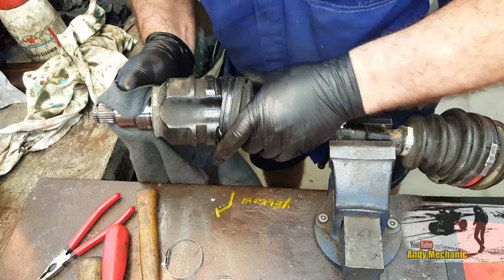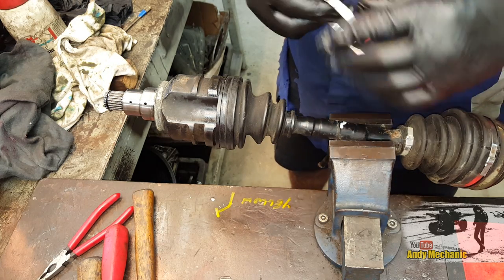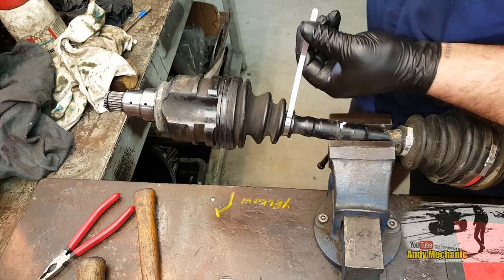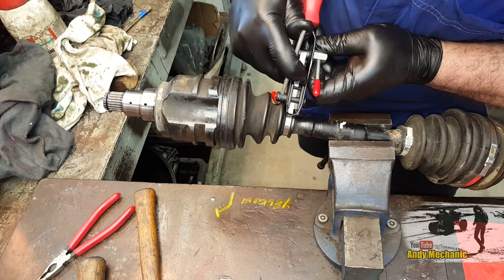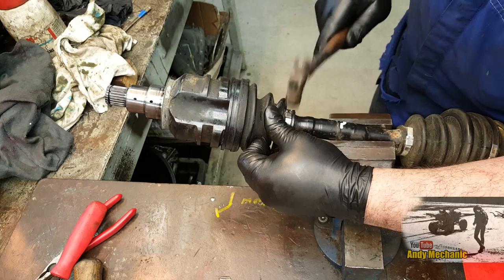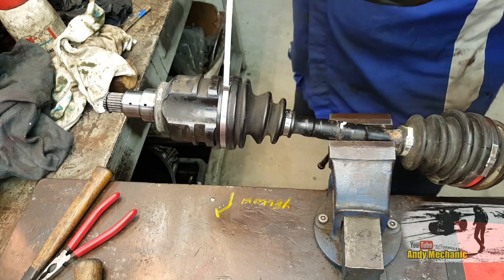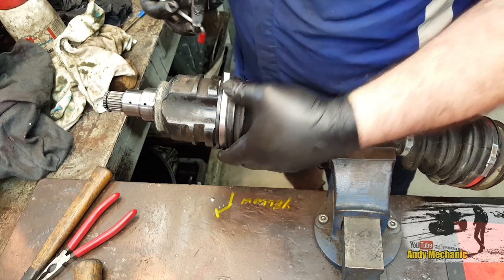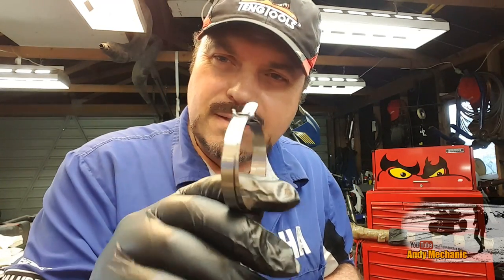How to fit the clips on a CV boot #1009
I'm currently teaching 'Transmission & Drive Trains' so have made a start putting a few videos in the 'can' covering some transmission basics.

This video covers the simple, though often neglected, task of fitting the metal retaining bands to both CV & Tripod joint boots. Some use cable ties as a last resort, these just don't provide the clamping force needed and are not suitable.

So, here's the right way of fitting these clips...

Any questions then please add them to the comments below & I'll get back to you just as soon as I can.

Andy Mechanic!